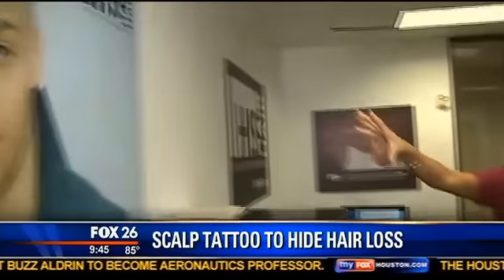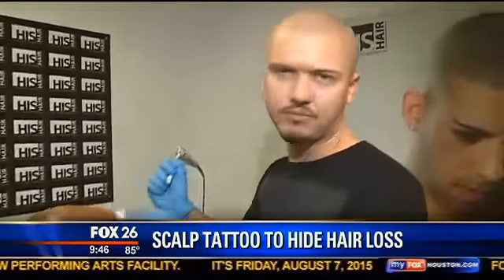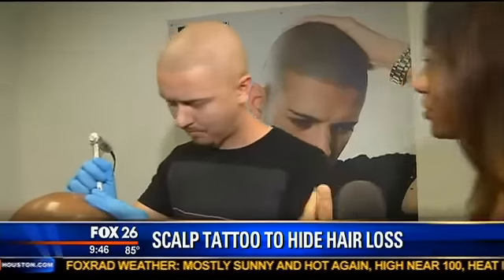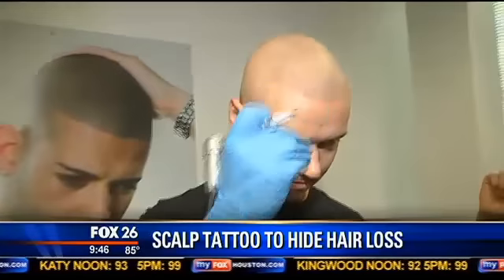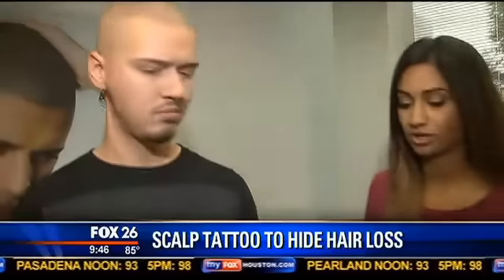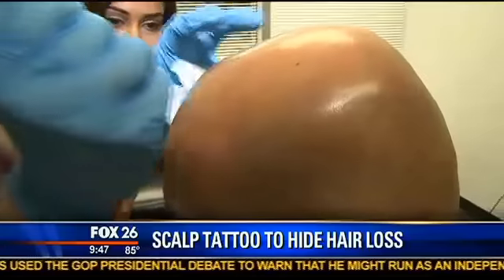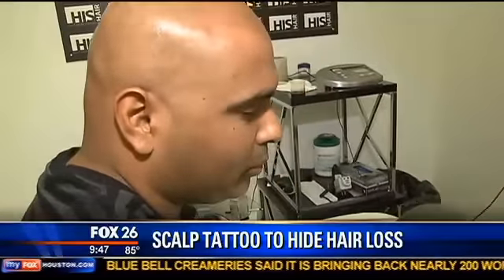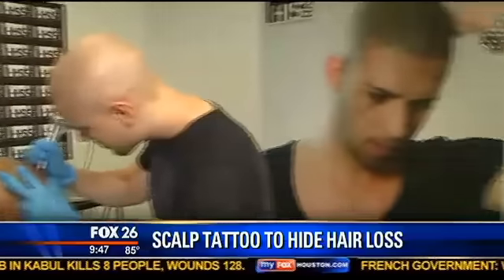Scalp Micropigmentation featured on Fox 26 News Houston - HIS Hair Clinic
for more information. or visit our forum to speak to people we have helped

are the pioneers of SMP Scalp Micro Pigmentation and offer a truly unique treatment for anyone suffering from hair loss. We can successfully treat anyone suffering from male pattern baldness, alopecia, as well as covering hair transplant scars. We have thousands of satisfied clients from all over the world that we are more than happy to put you in touch with and even arrange meetings with